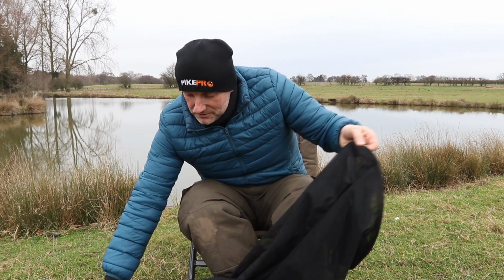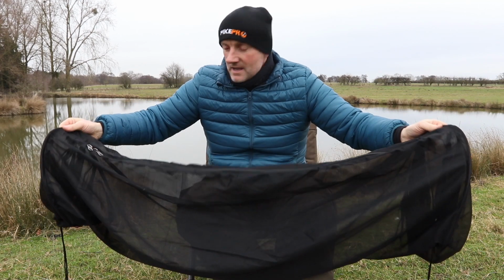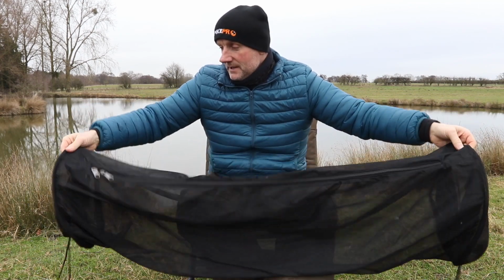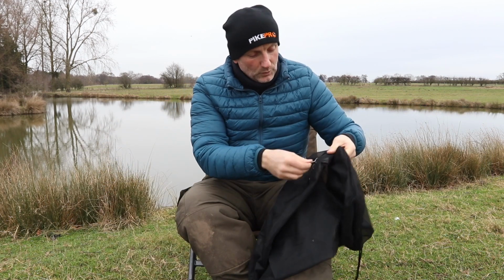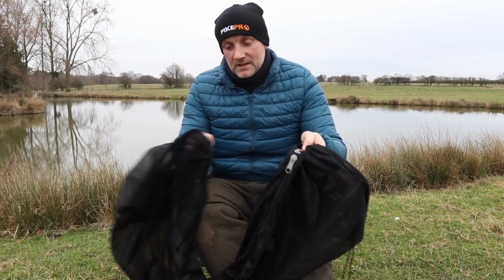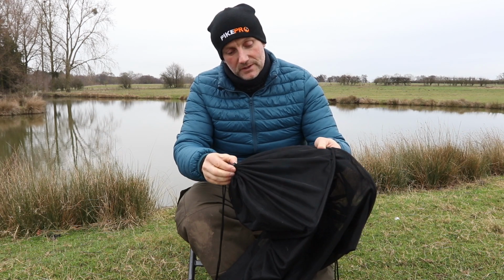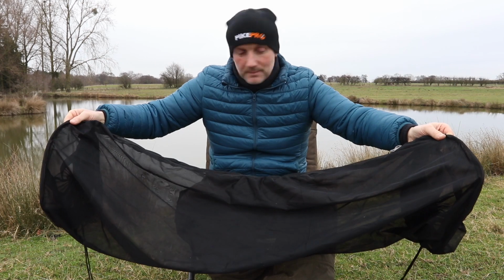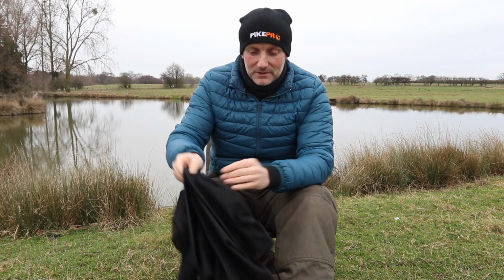PIKEPRO PIKE TUBE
Paul Garner takes a look at the PikePro Pike Tube and explains how to use it.

With its unique oval rings and extra large size the Pike Tube is ideal for the SHORT TERM retention of pike and other long fish. Made from a super-soft fish-friendly material with an extra strong full-length zip set to one side.